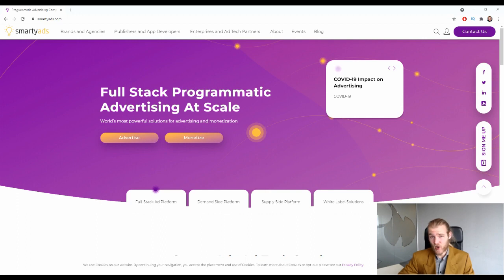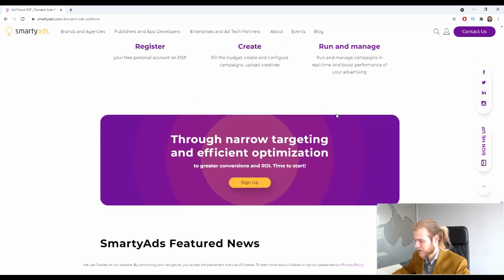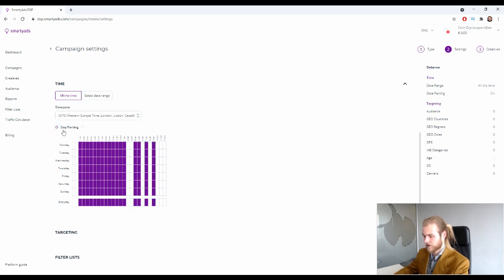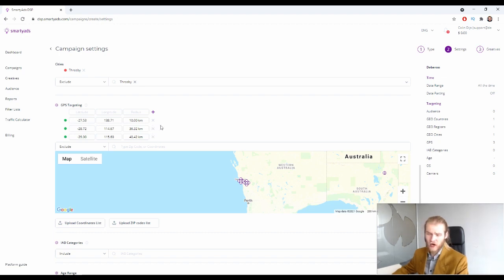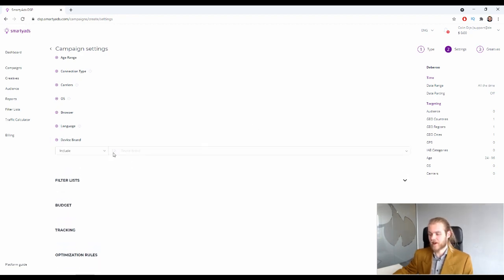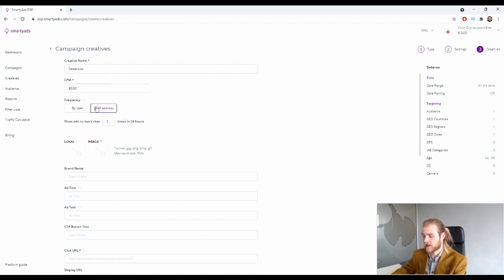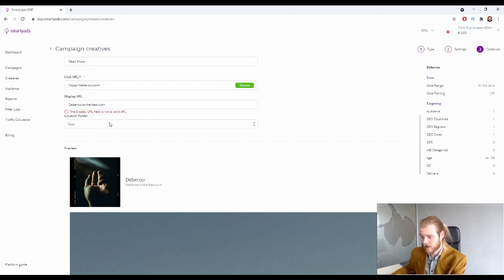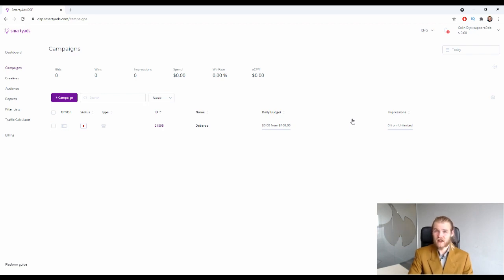The Ultimate SmartyAds Native Ads Platform Review [2021]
When you are creating a new CPA Marketing Campaign, using Native Traffic, you want to pick the right Ad Exchange. They need to have traffic in the geo you want to promote in, but you also want high-quality traffic.

SmartyAds is one of the many Ad Exchanges you can choose from.

In this video, Stanley will show you their platform and create a Native Advertisement campaign. Explore the different options for launching your campaign and discover the pro's and con's of SmartyAds in this review.

Any earnings or income representations are aspirational statements only and results are not typical. There is no guarantee that you’ll receive the same results or any results at all. Your results will depend entirely on your work ethic.